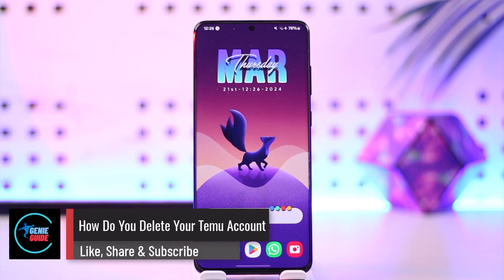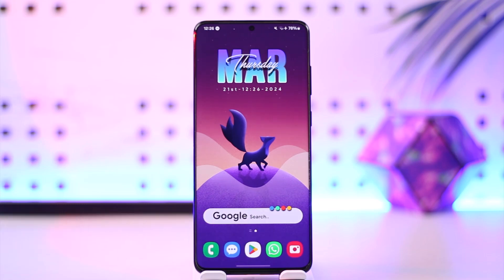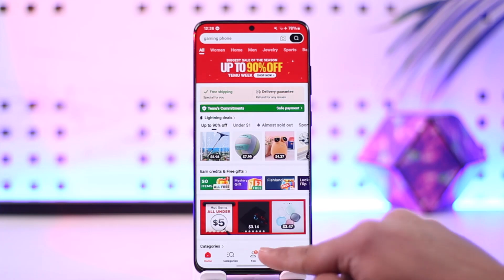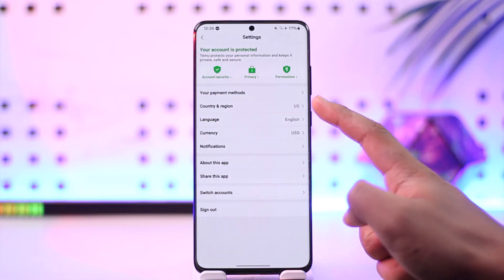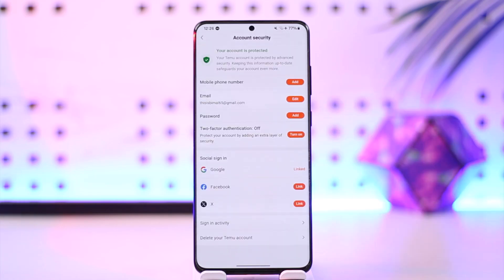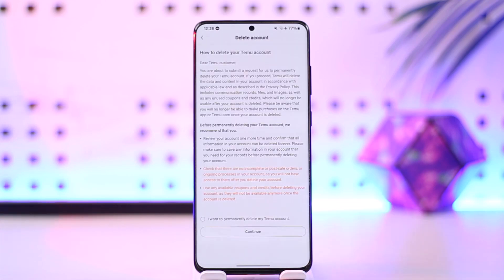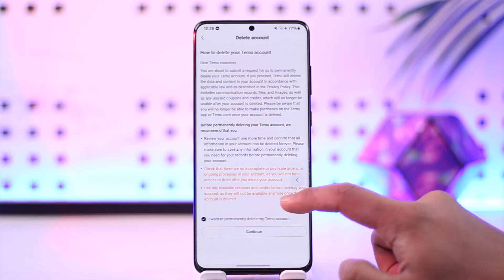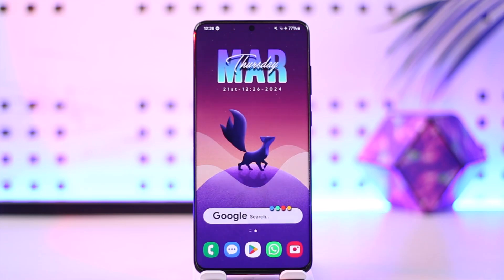How Do You Delete Your Temu Account !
In this video, I will show you how to delete your Temu account.

~ Chapters:
0:00 Introduction
0:10 Delete Your Temu Account
0:52 Conclusion